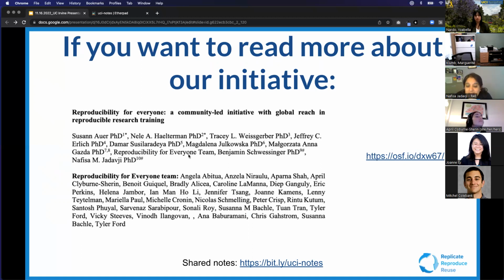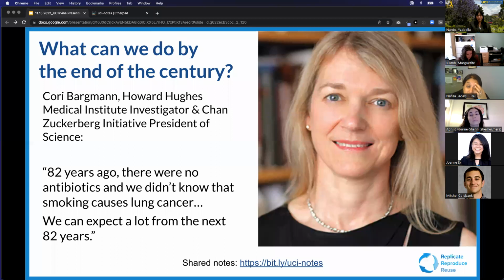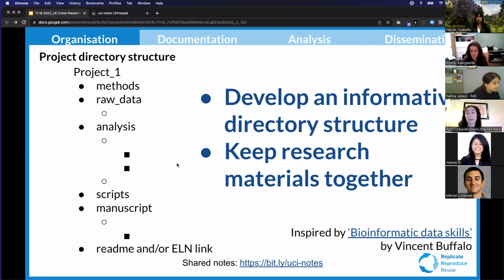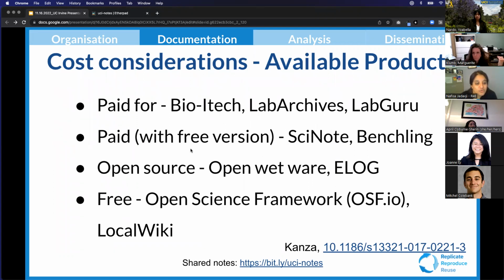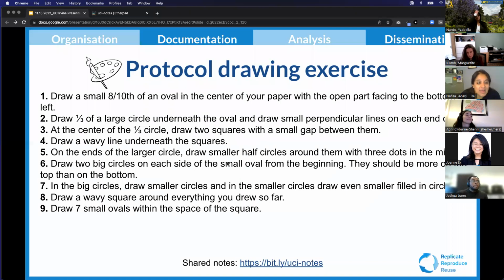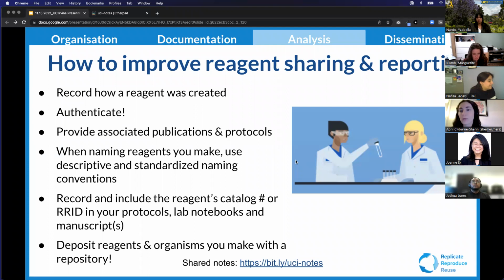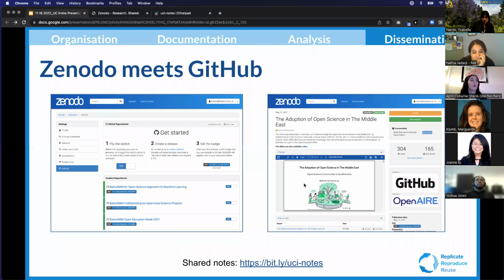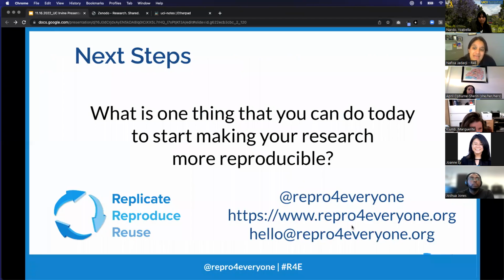ICTS & GPS STEM Workshop Reproducibility For Everyone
REPRODUCIBILITY FOR EVERYONE: ENSURING REPLICATION & ROBUSTNESS OF YOUR SCIENTIFIC WORK

Join us for a workshop focusing on providing tools and techniques on how to ensure reproducibility in scientific research.

The workshop is presented by Reproducibility for Everyone (R4E), a community-led reproducibility education initiative, which helps to empower scientists & make them feel confident in sharing their research with scientific community at-large.

Topics covered in the workshop include:

*Introduction to reproducibility in research
*Data management
*Electronic notebooks use and resources
*Protocol sharing
*An interactive drawing exercise on protocol sharing
*Reagent sharing
*Data sharing

By the end of this workshop, you should be able to:

*Apply a conceptual framework for reproducibility, replicability & robustness to your research
*Explore practical, accesssible tools & methods for advancing the reproducibility
*Reuse & adapt the R4E modular curriculum for your own training and research
*Be able to evaluate your reproducibility barriers & solutions through peer-peer sharing